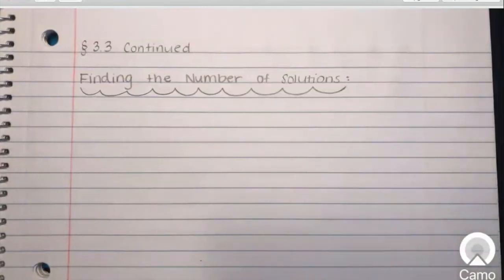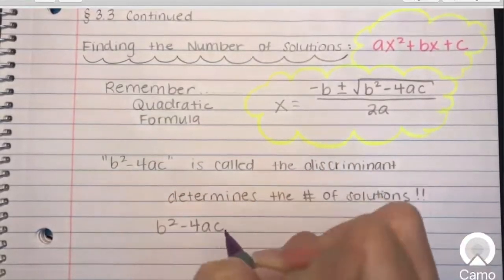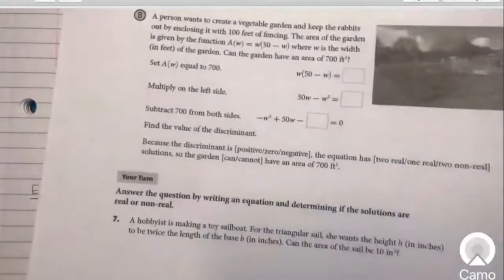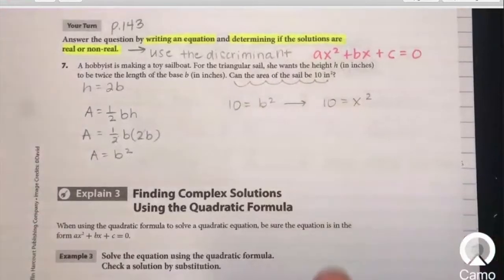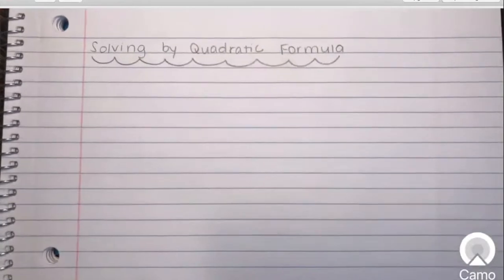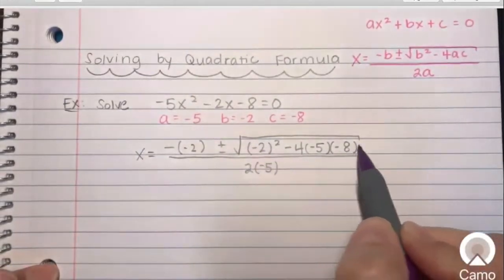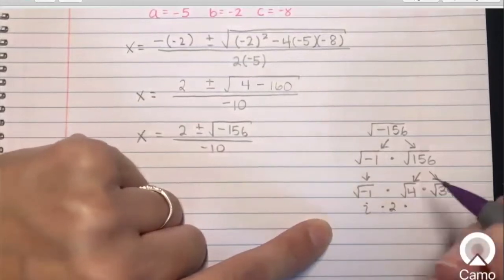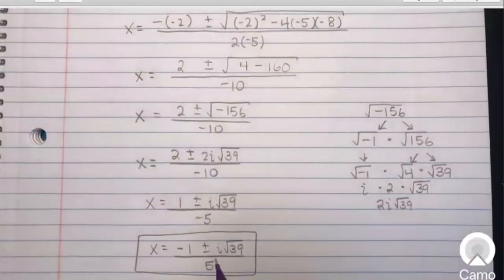§3-3 Solving Using the Quadratic Formula